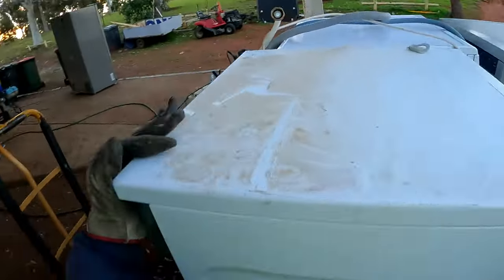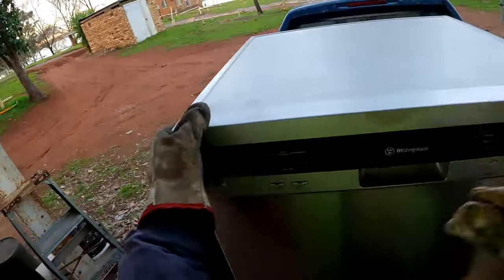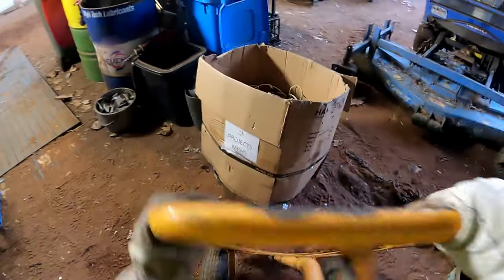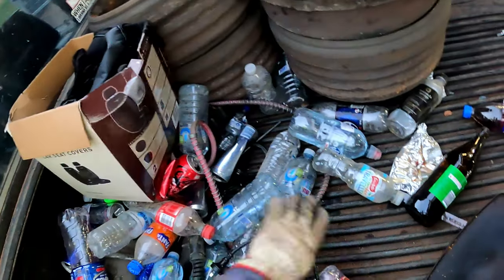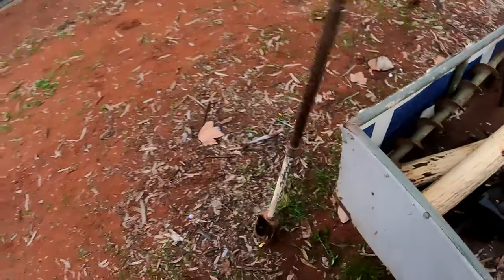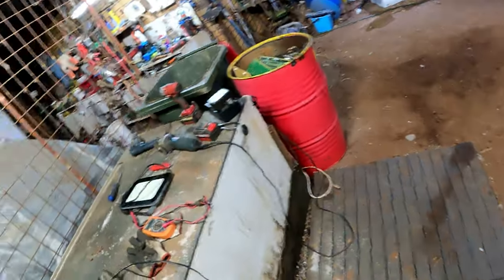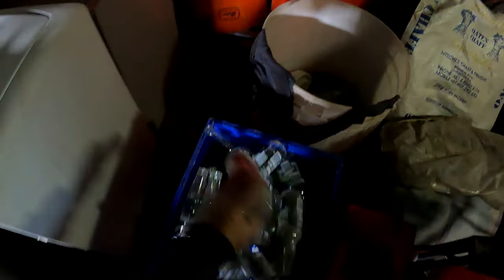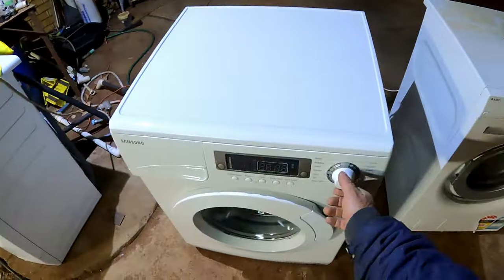Dumpster Diving Unloading Let's See If They Work